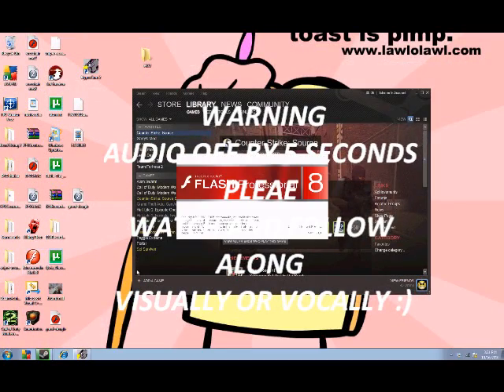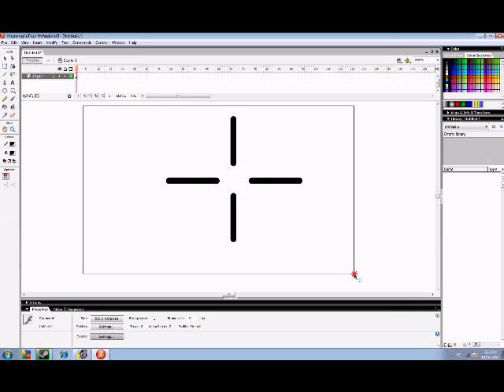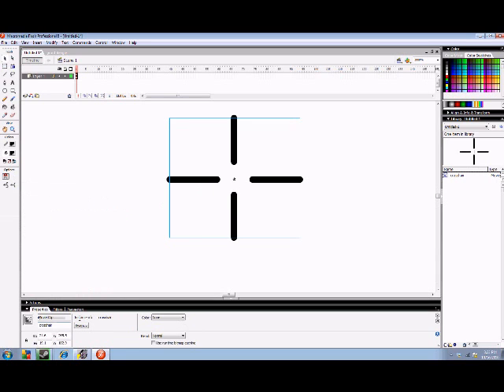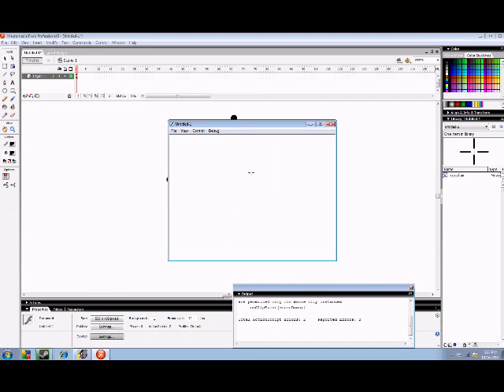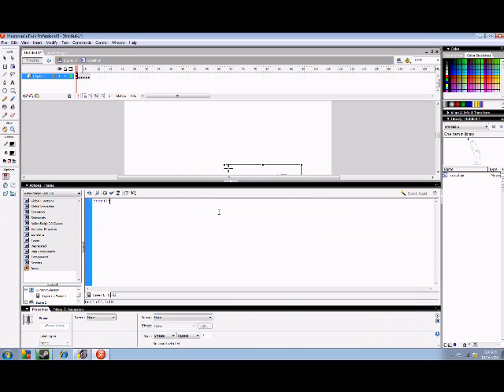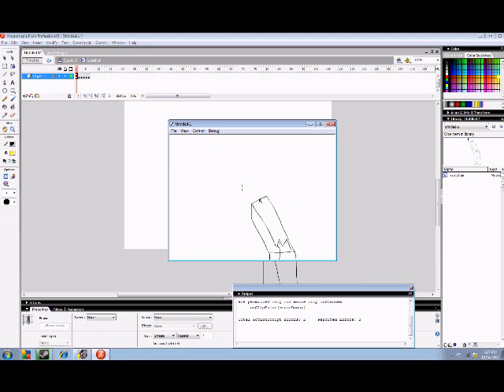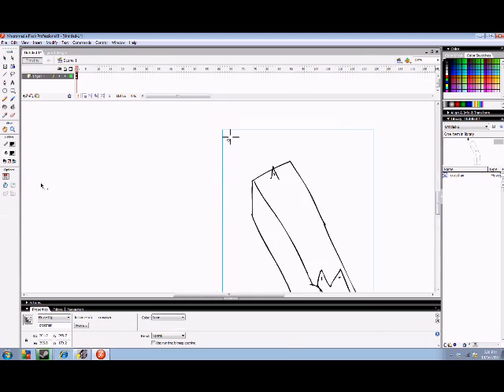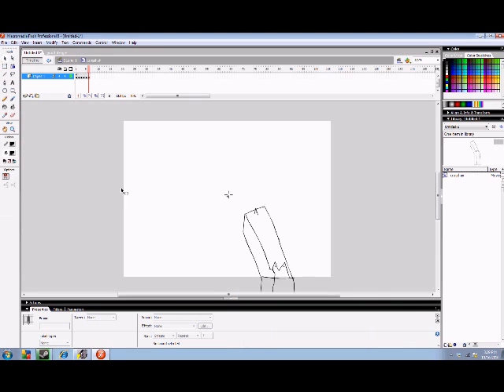Flash FPS Game Tutorial Pt. 1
CODE
Crosshair:
onClipEvent(load){
 startDrag("_root.crosshair",true);
 Mouse.hide();
onClipEvent(mouseDown){
 _root.crosshair.gotoAndPlay(2)